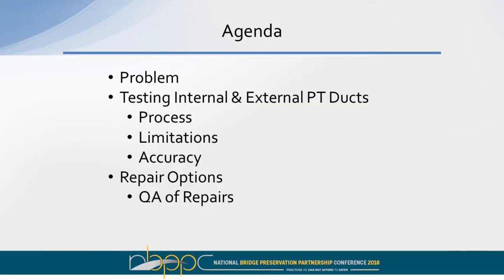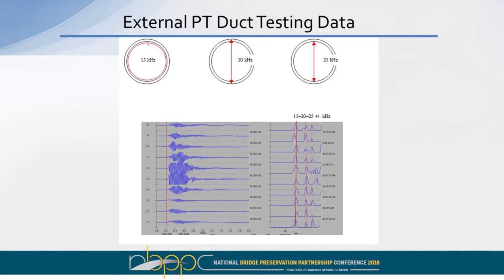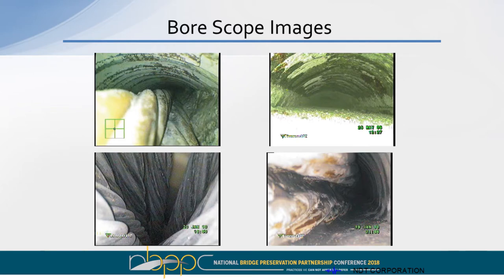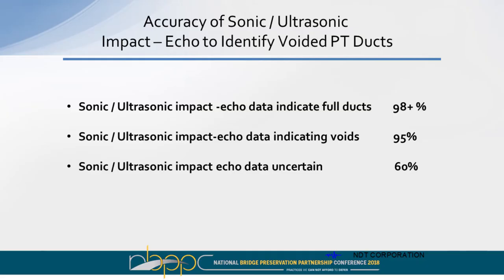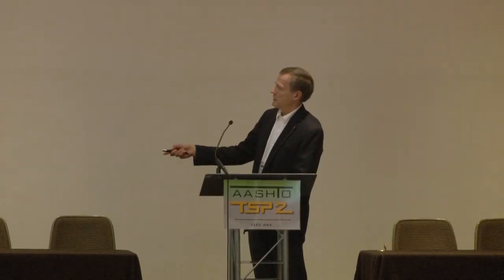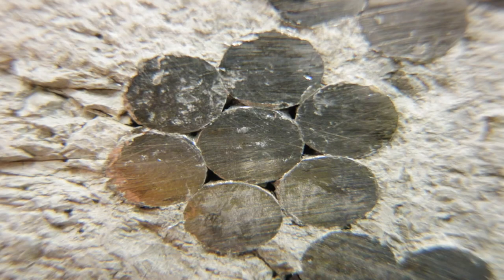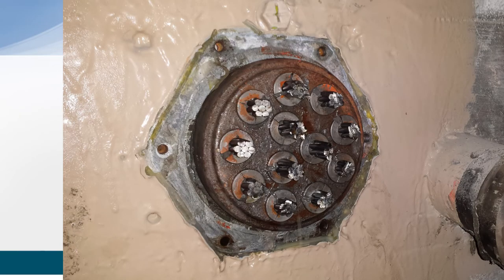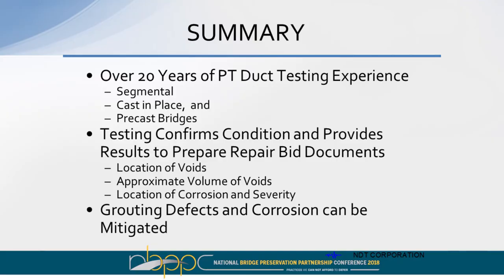Preservation of Post-Tension Bridges Paul Fisk, NDT Corporation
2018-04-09 Session A3-3 - Preservation of Post-Tension Bridges

Paul Fisk, NDT Corporation.